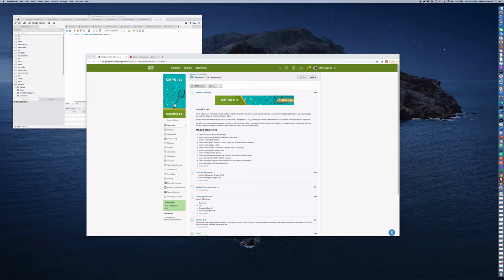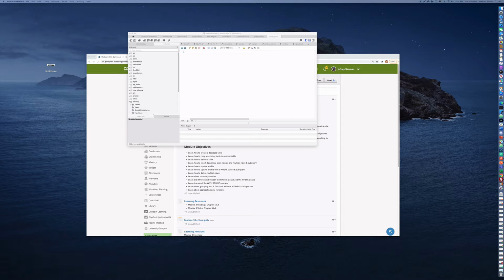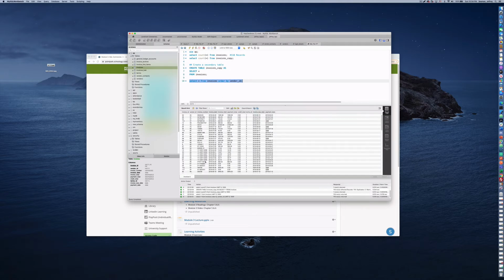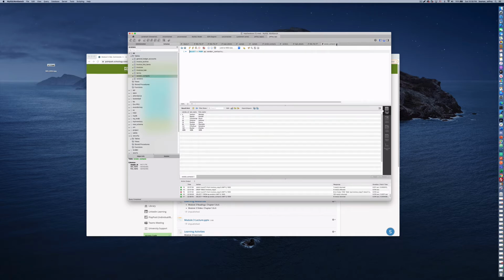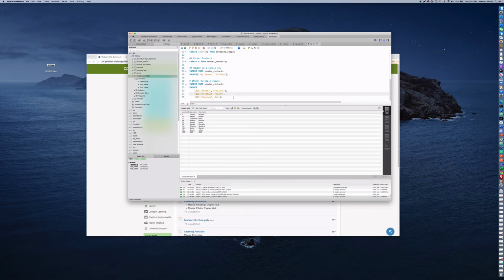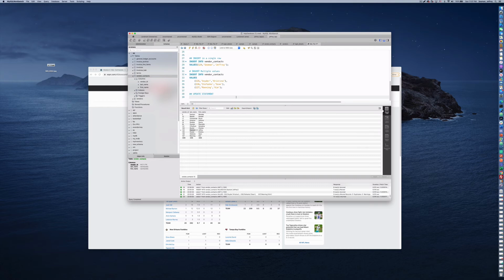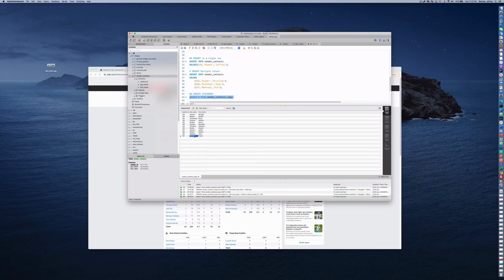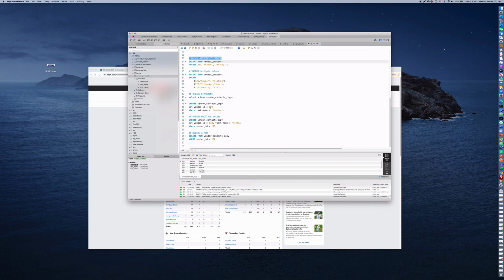Database Mod3 Lab1